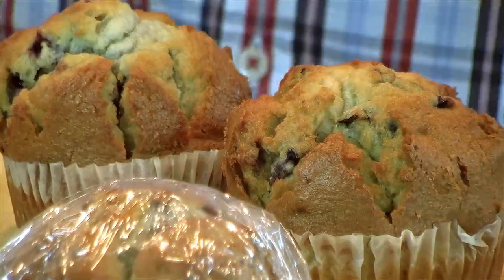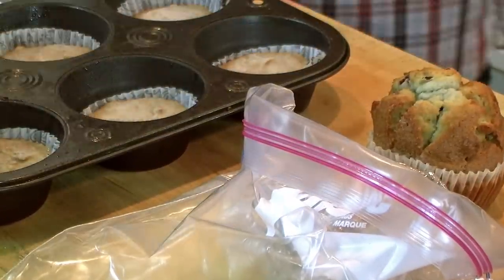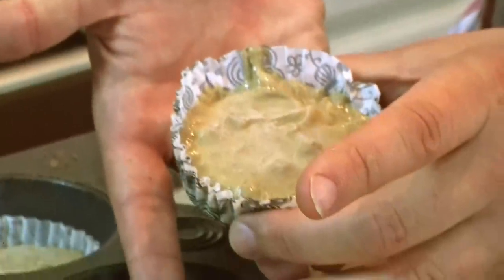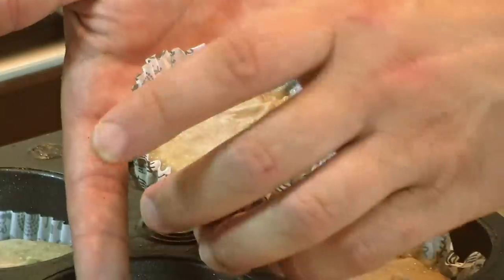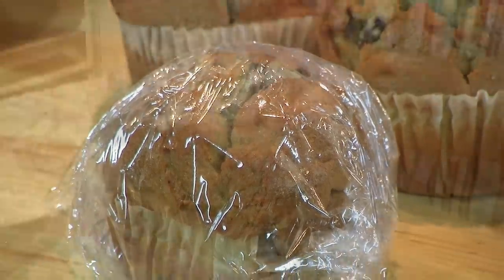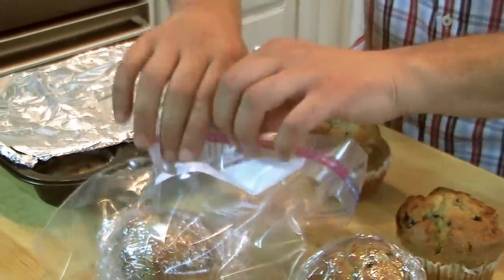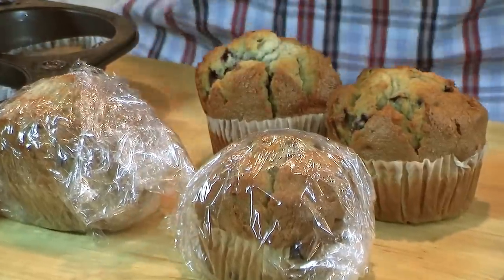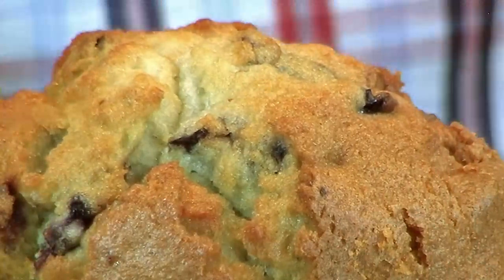How to Freeze Muffins and Batter | Kitchen Tips with Chef Jon Ashton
| Learn how to freeze muffins and muffin batter with these handy tips from Chef Jon Ashton.